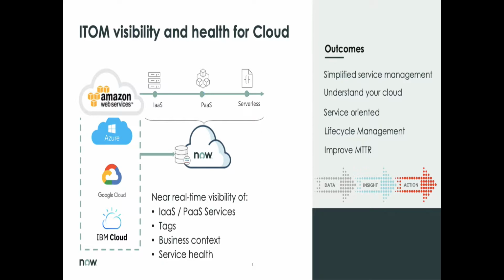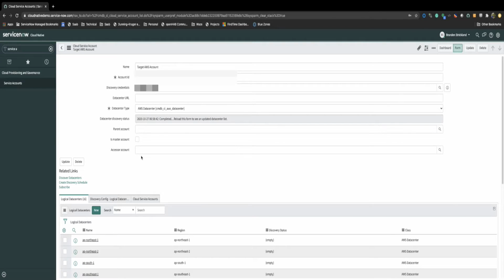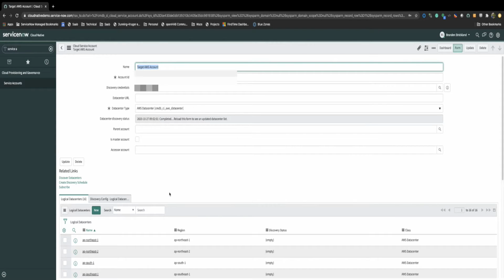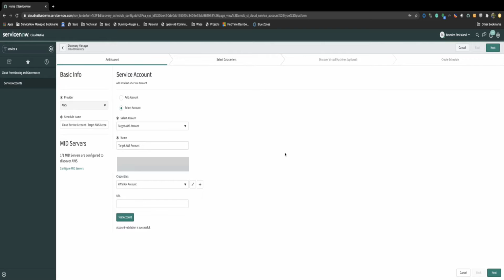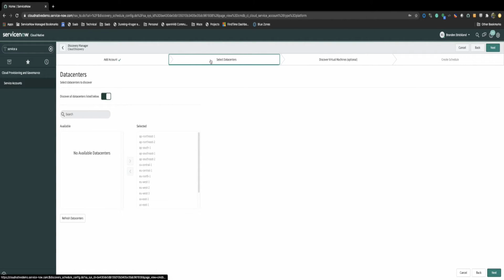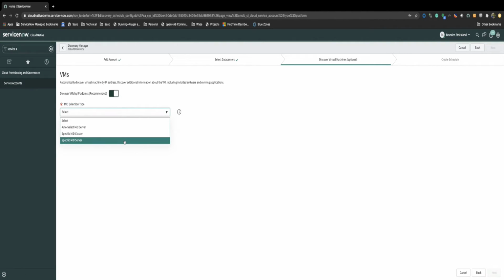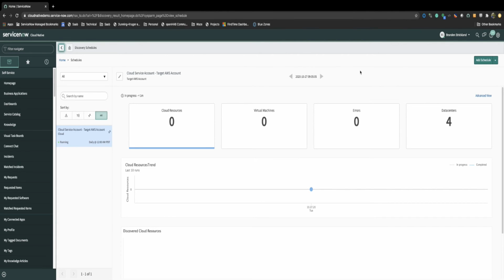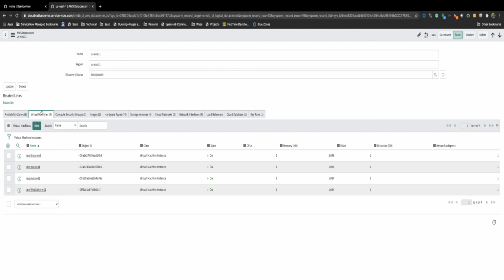How To - Discover, map and monitor your cloud - Episode 1 - Discover AWS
Discover AWS Cloud in 5 minutes or less